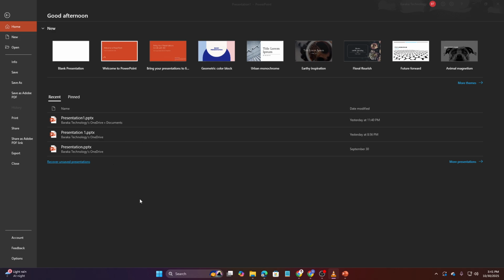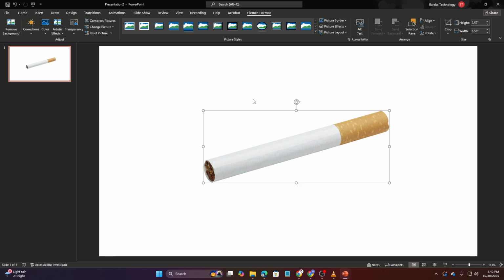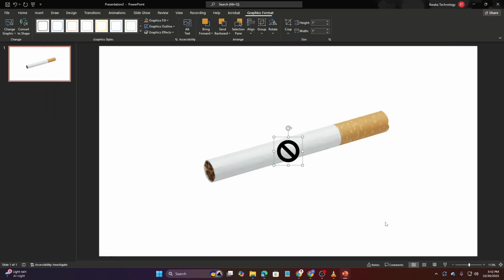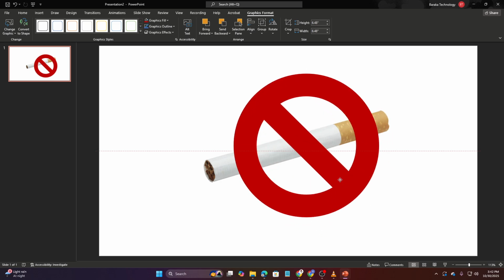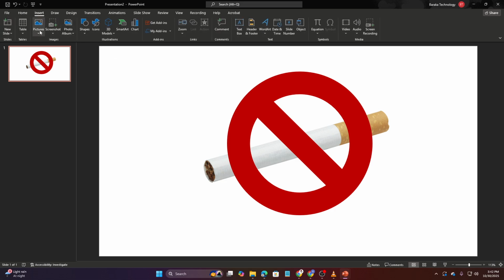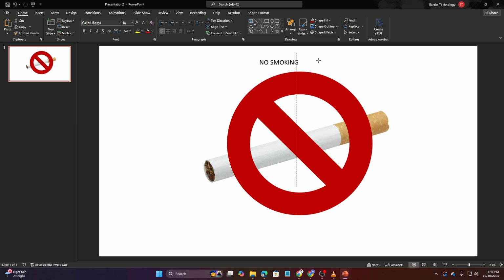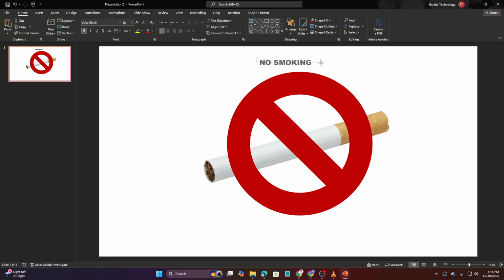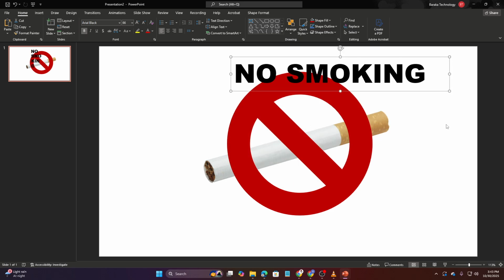How to Make No Smoking Sign in Powerpoint - 2025 (Quick & Easy)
How to Make No Smoking Sign in Powerpoint
In this video, you’ll learn how to make a No Smoking sign in PowerPoint easily using shapes, icons, and text tools. This tutorial will show you step-by-step how to design a professional no smoking symbol, customize colors, and create a clear safety sign for presentations or posters.